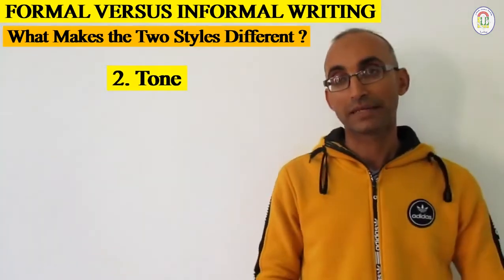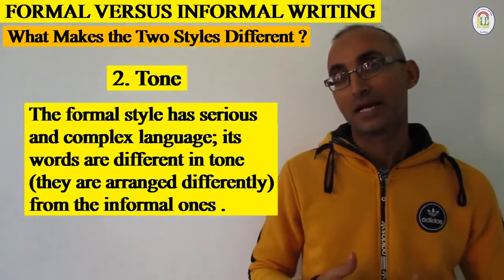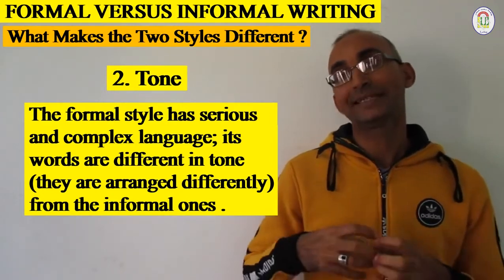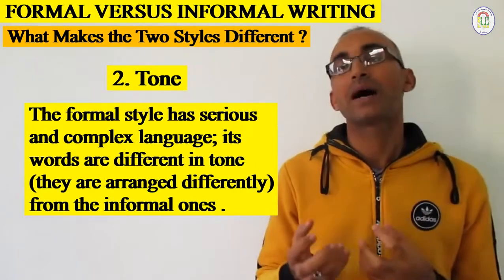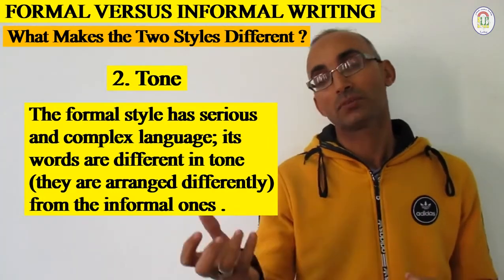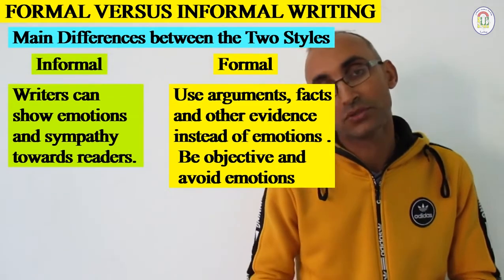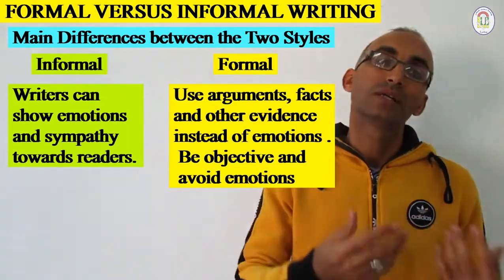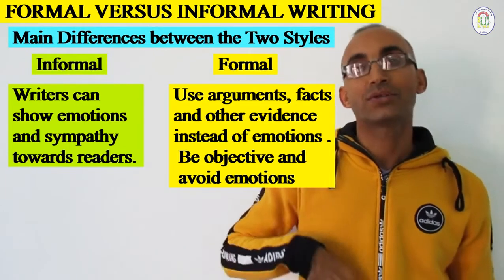ESSAY 10_FORMAL VERSUS INFORMAL WRITING. For 3rd year LMD.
ESSAY WRITING. For 3nd year LMD (L3)
Essay 10: FORMAL VERSUS INFORMAL WRITING.